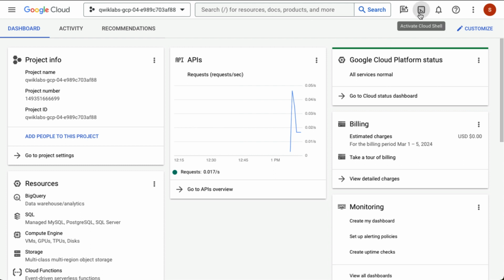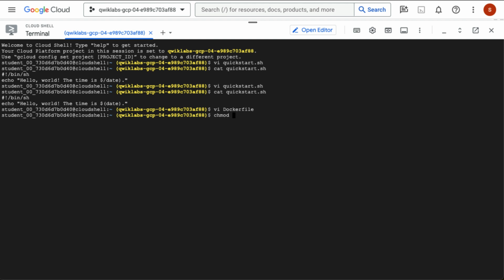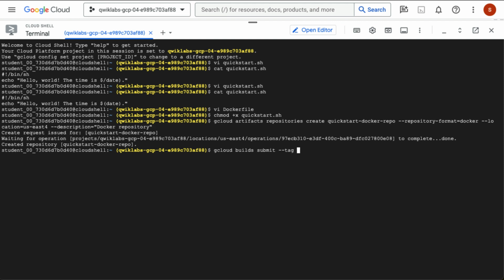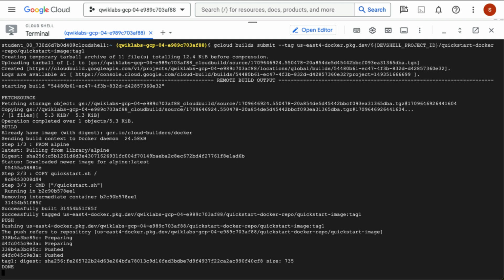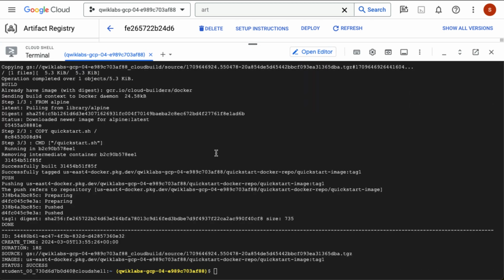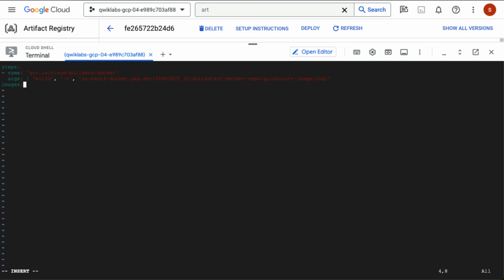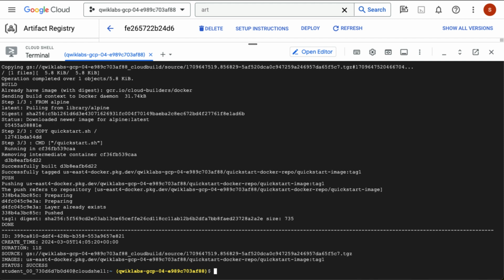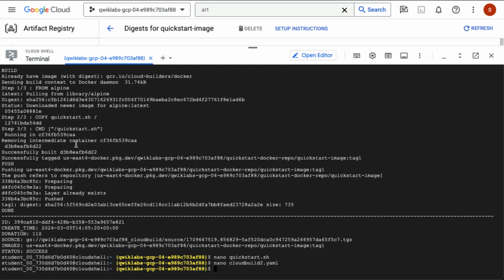Getting Started with GKE v2.0 Lab 2: Working with Cloud Build 20240305